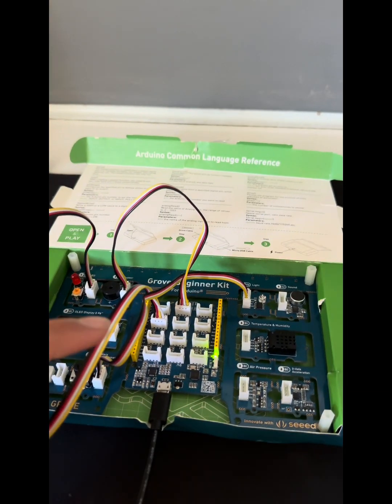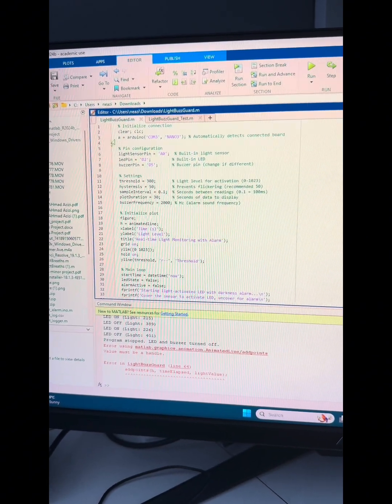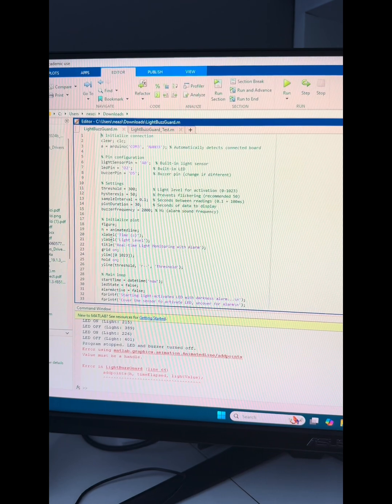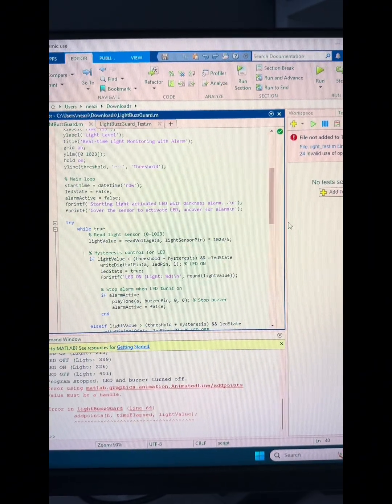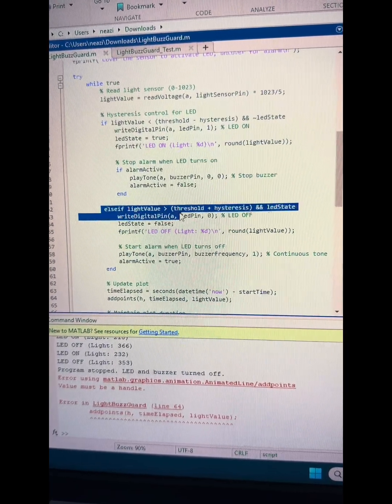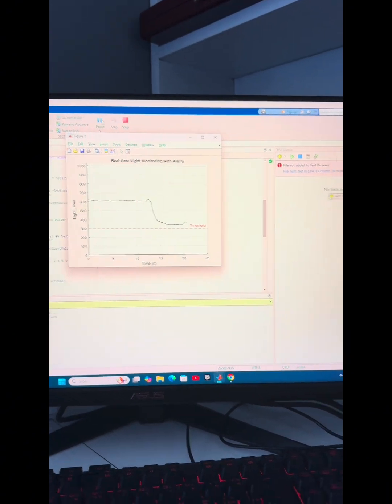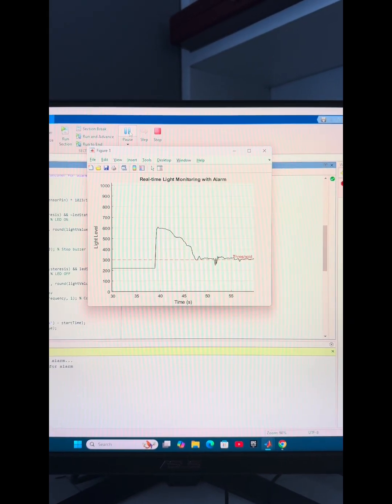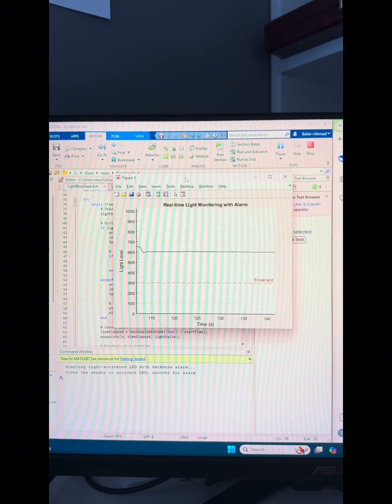EECS 1011 bonus project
This project is about setting the system if the light is on in the room alarm will start.